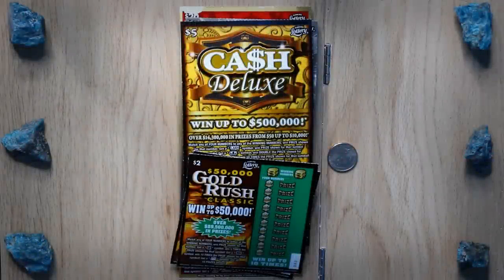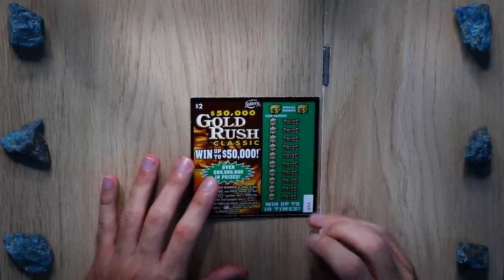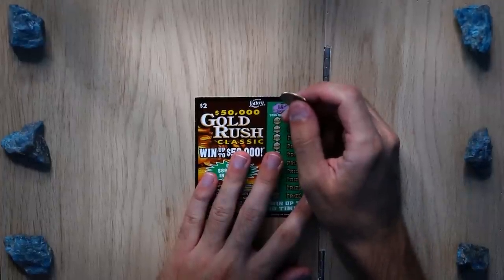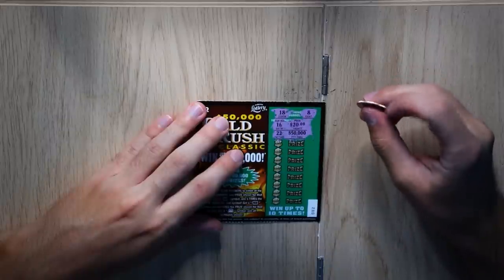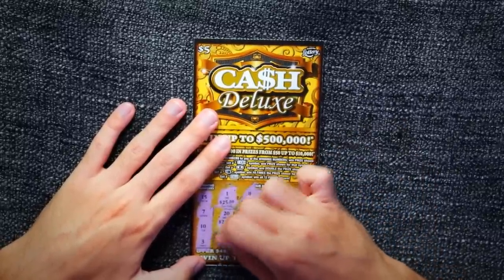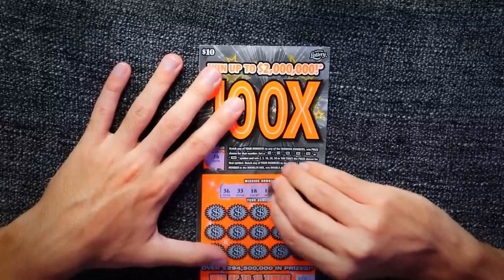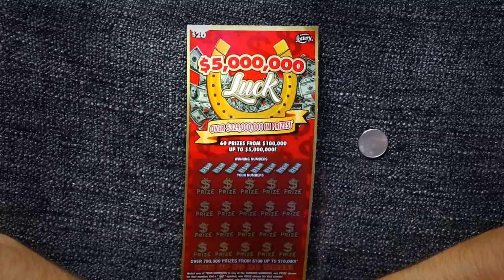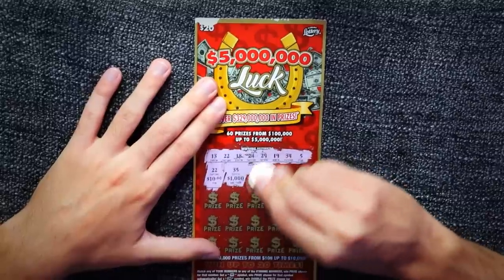Lottery Scratchcard Tickets (ASMR)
ASMR scratching off five scratch cards Florida Lottery tickets. This is intended for relaxation purposes ONLY. Please play responsibly.